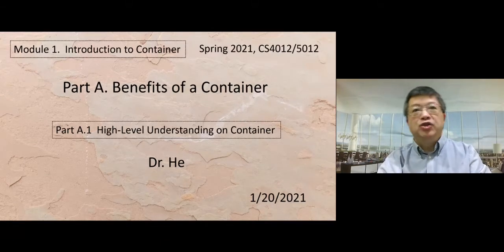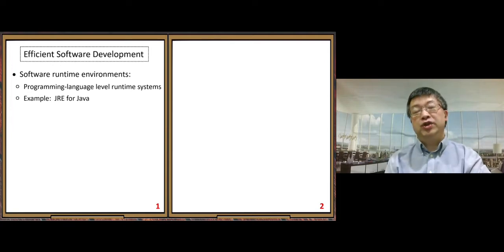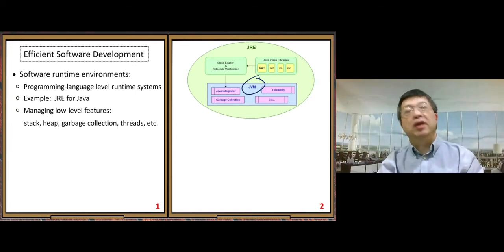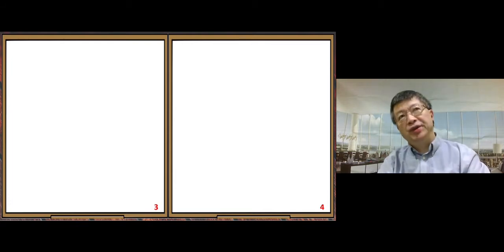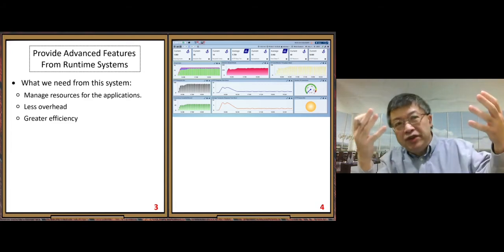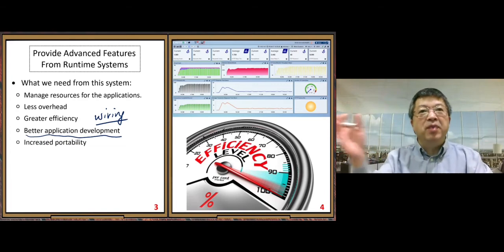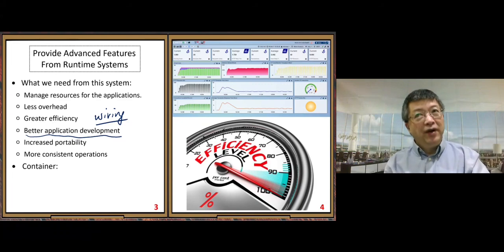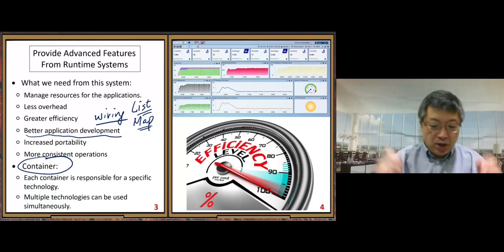PCS4012_5012M1A1_HighLevelContainer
This video is for teaching at UMSL:  CS4012/5012, Module 1, Part A.1  High-Level Understanding on Containers